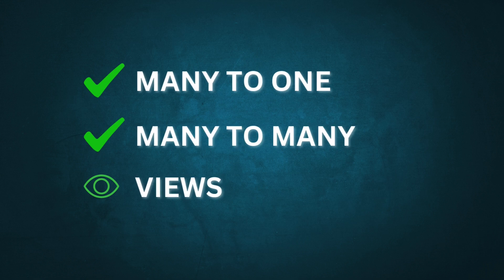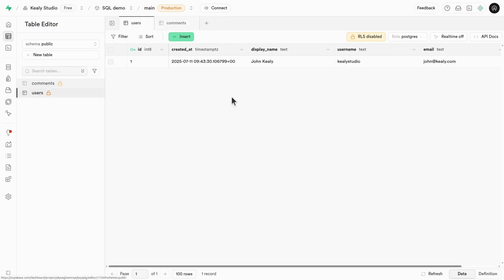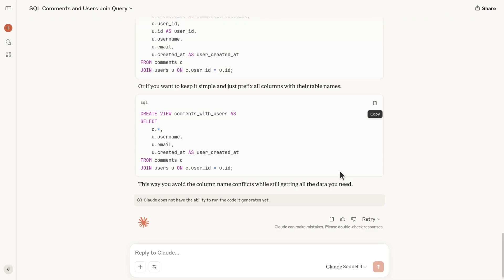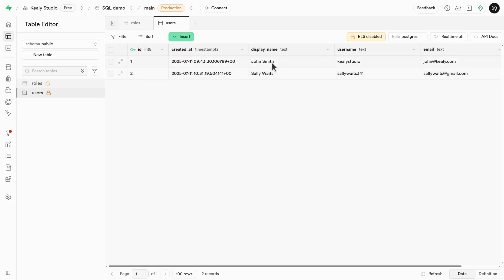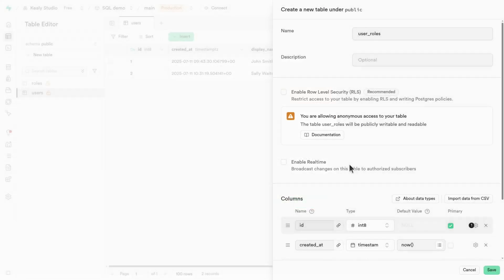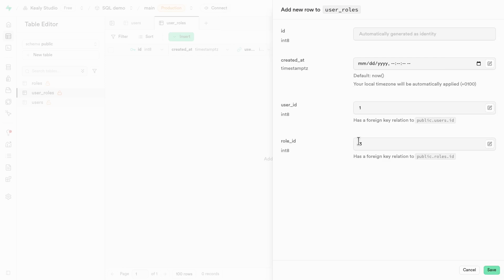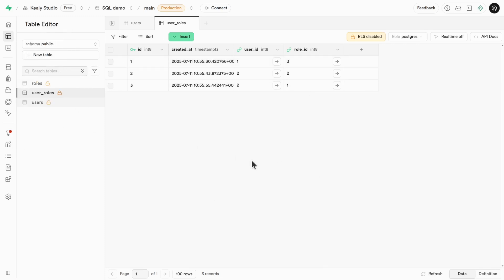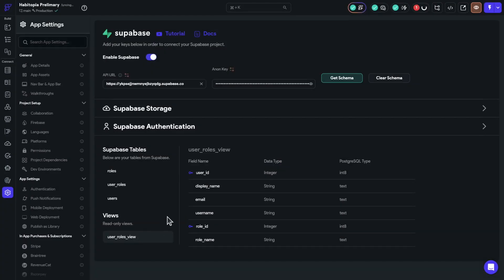How To Not Lobotomize Your FlutterFlow App With Supabase Views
Build and ship your mobile app with me

Update: This video uses FlutterFlow.
I no longer recommend FlutterFlow for serious, long-term apps.
I now help builders inside a hands-on community focused on code + AI.

If you're using Supabase with FlutterFlow and not leveraging Views and proper relational design, you're seriously limiting your app's potential.

In this video, we dive into:
- Why SQL databases still rule the backend world
- The essentials: Many-to-One, Many-to-Many, and Views
- How to stop lobotomizing your app and start building like a pro

Whether you're a no-code builder or a dev exploring FlutterFlow, this is the foundational knowledge you didn’t know you needed.